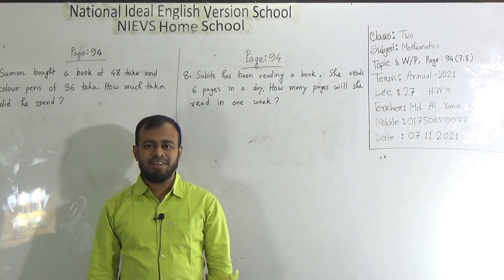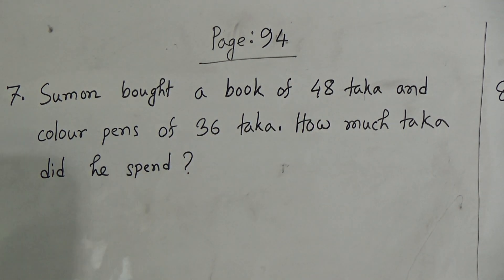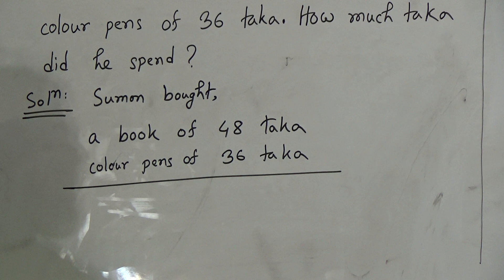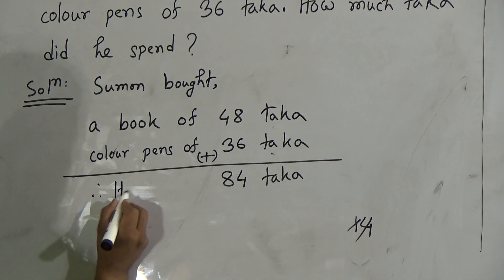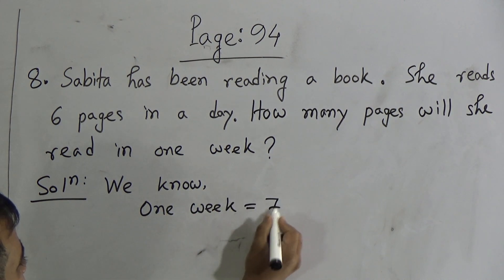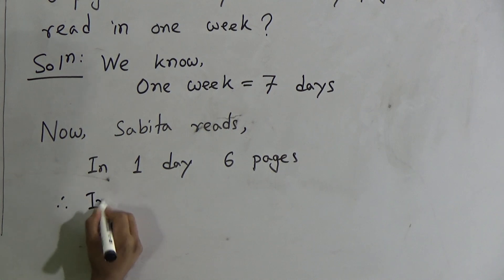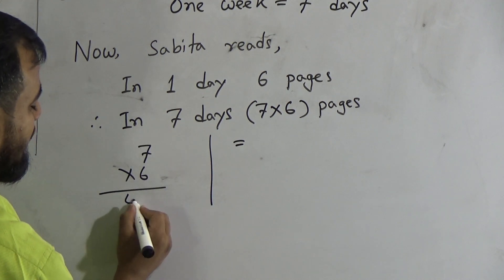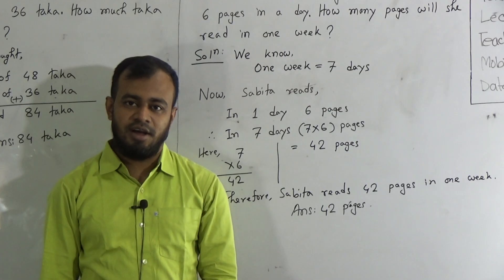Class: Two, Subject: Mathematics (Lecture- 27), Topic: 8W/P, Page: 94 (7, 8)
Annual Term
Class: Two
Subject: Mathematics (Lecture- 27)
Topic: 8W/P, Page: 94 (7, 8)